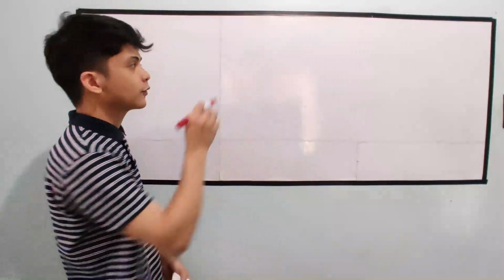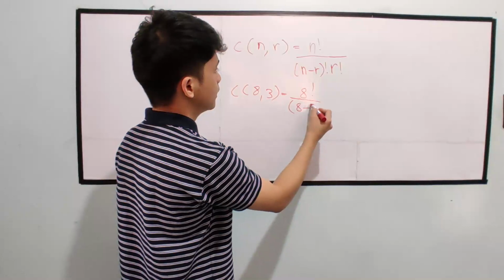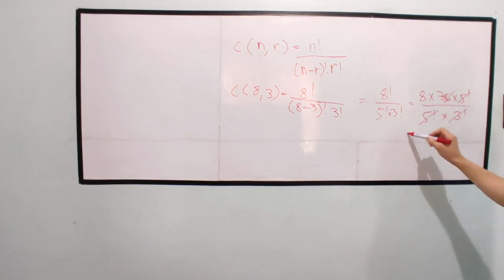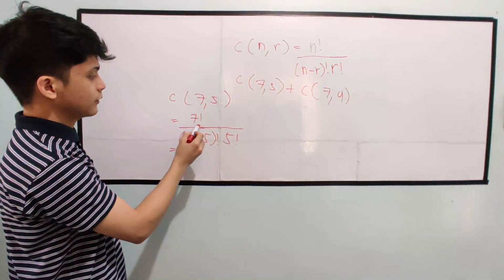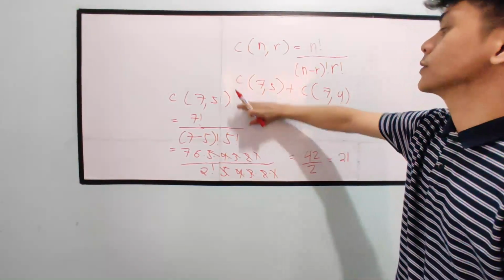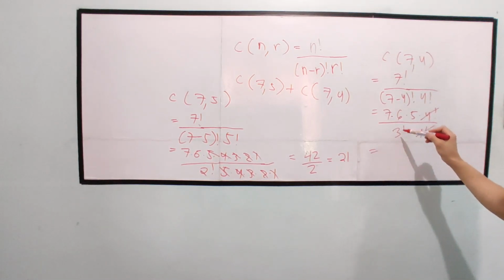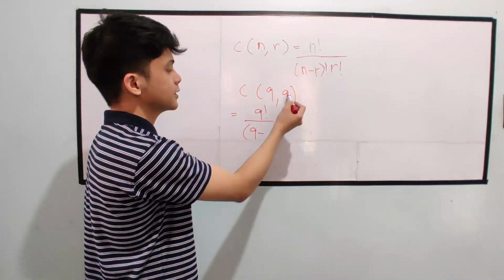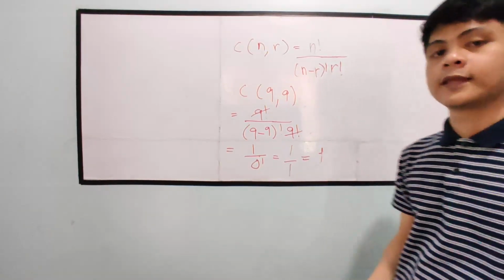[TAGALOG] Combination Formula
C = n! /(n-r)! r!
1. C (8, 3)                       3.  C (11, 4)
2. C (7, 5) + C (7, 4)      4.   C (9, 9)